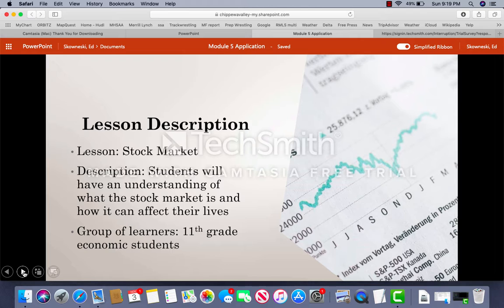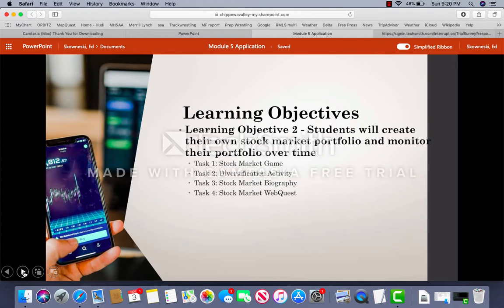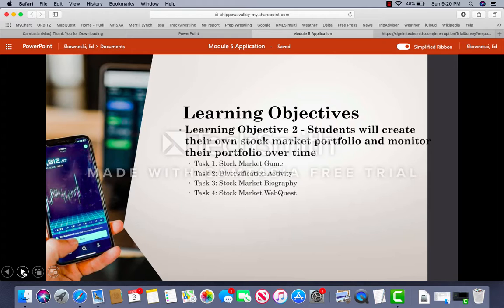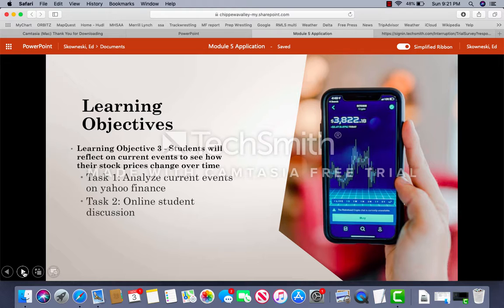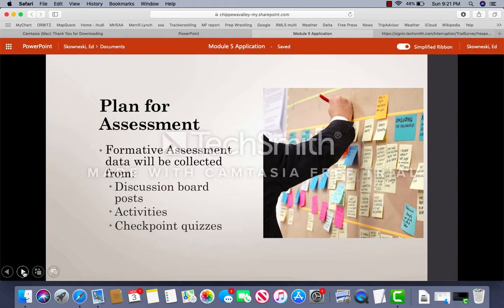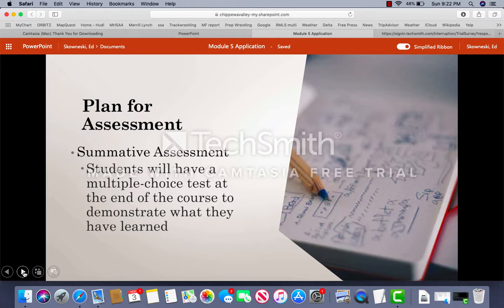Module 5 Application